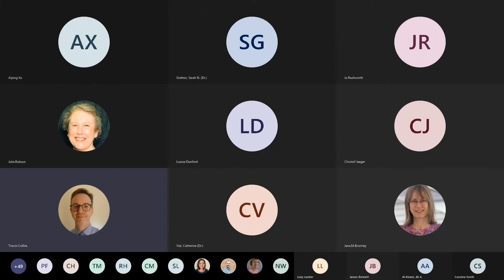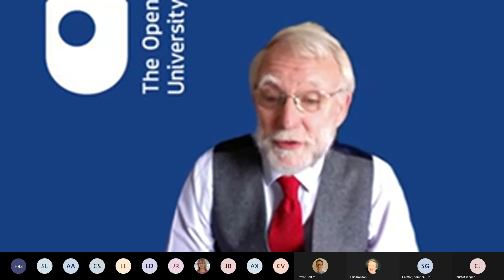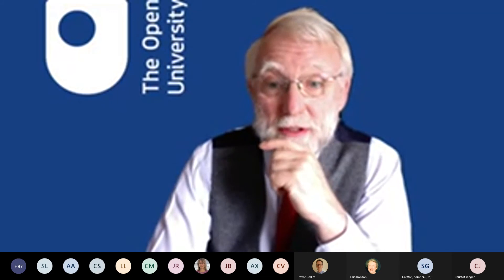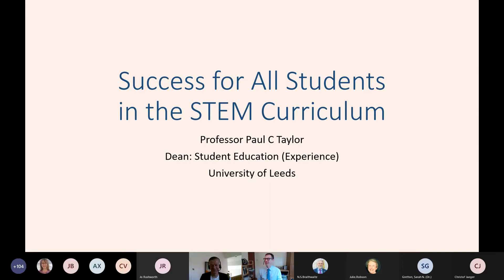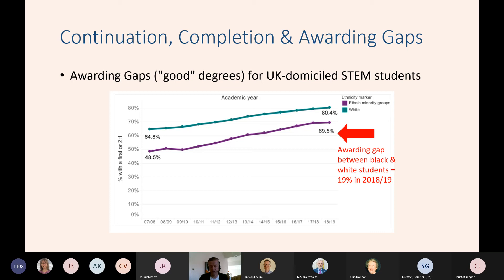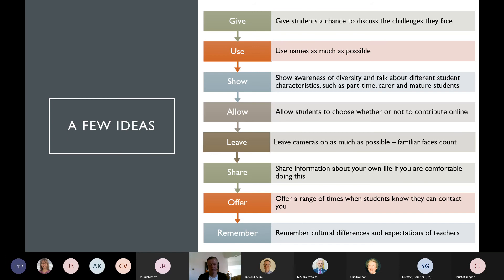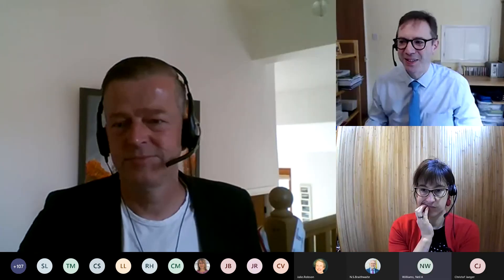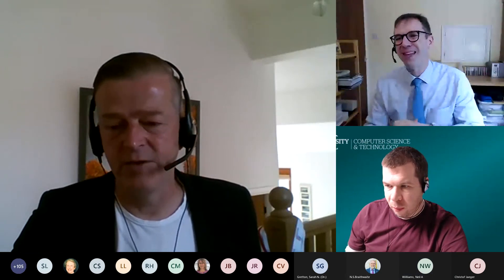Horizons in STEM HE Conference 2021 - Day One Opening Address and Keynote Presentation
Opening session of the Horizons in STEM Higher Education Conference 2021 - Introduction and welcome by Trevor Collins, Opening Address by Nicholas Braithwaite and Opening Keynote Presentation by Paul Taylor